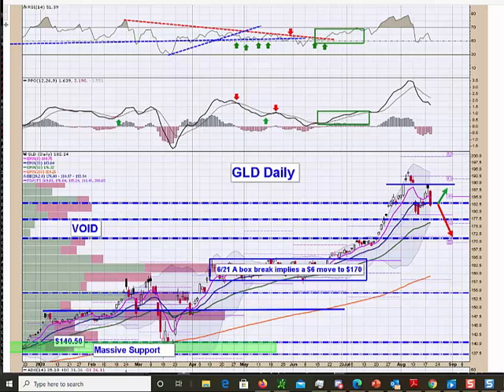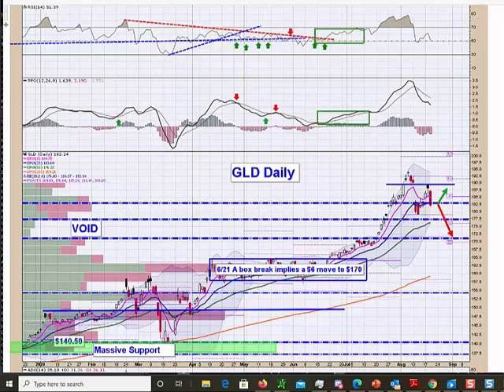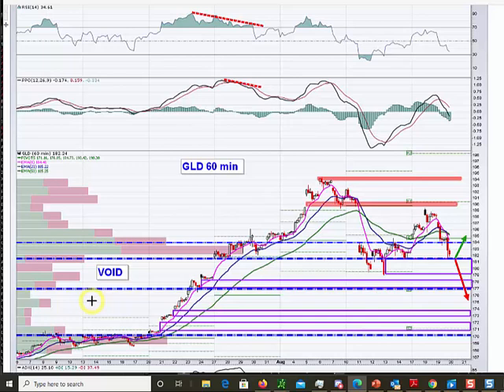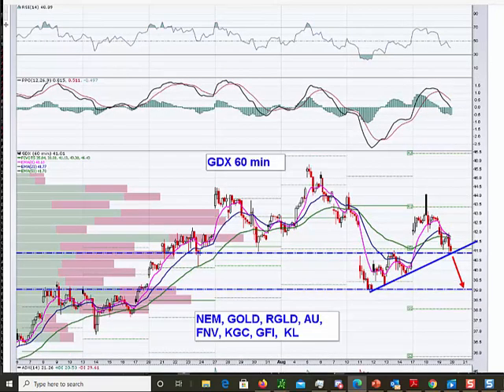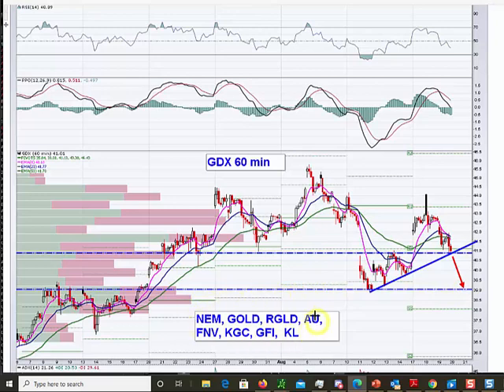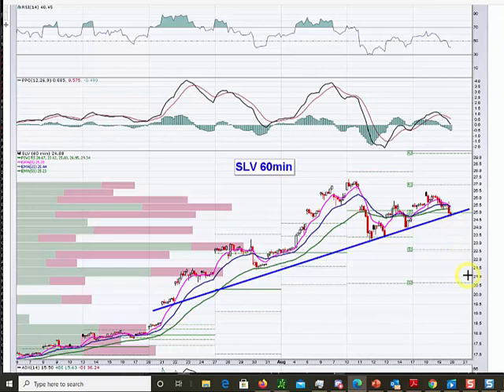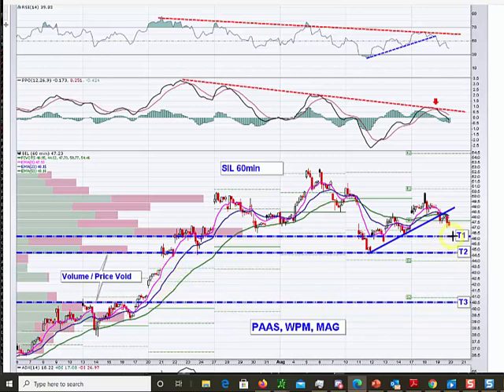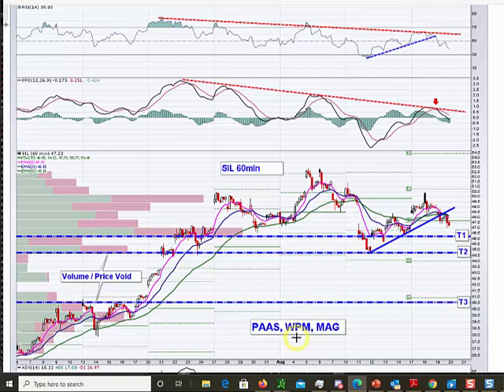Gold Silver and Miners Technical Review 082020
THe video is a technical review of Gold, Silver and the Gold / Silver Miners ( GLD, GDX, SLV, SIL ) Trade ideas and key trading levels are provided along with timely commentary aimed at keeping you on the right side of the trade.